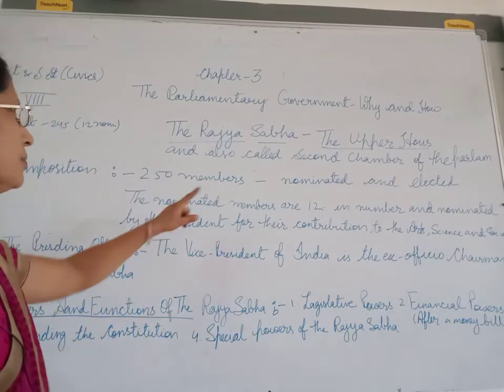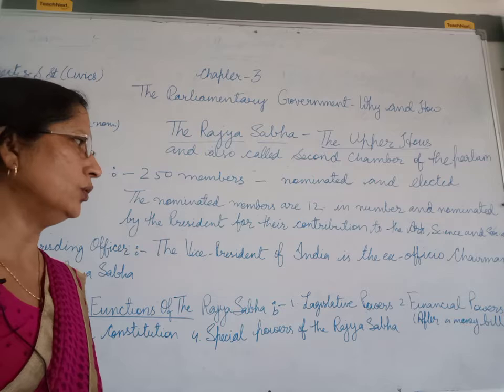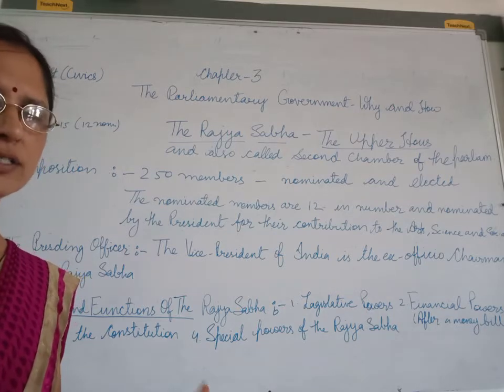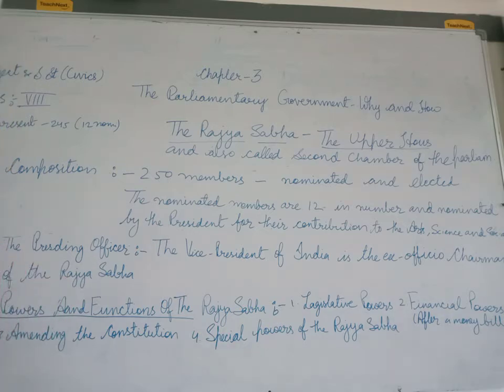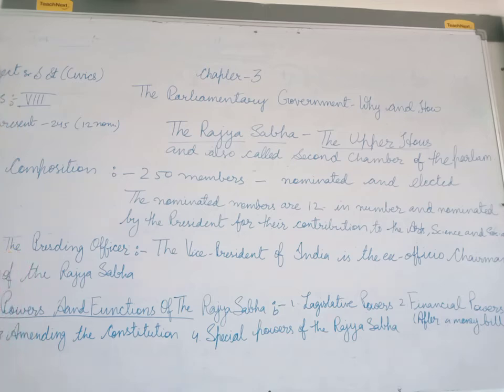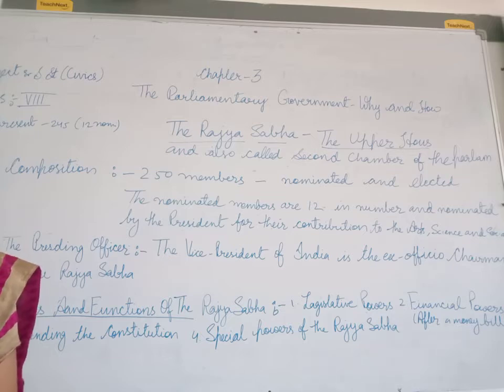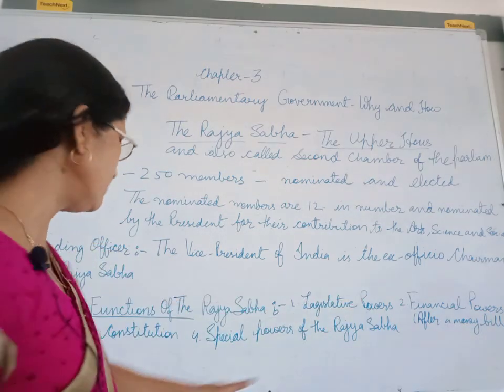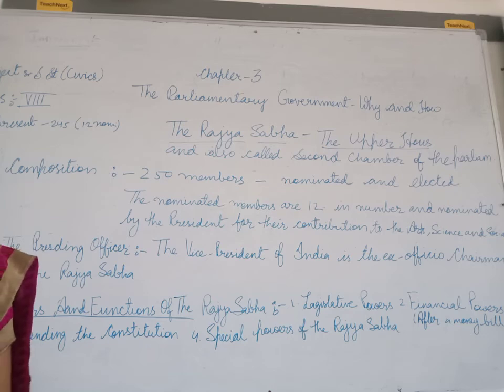Ch.3 The Parliamentary Government Part 6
Sunita Paliwal SST Class 8 Civics Ch. 3